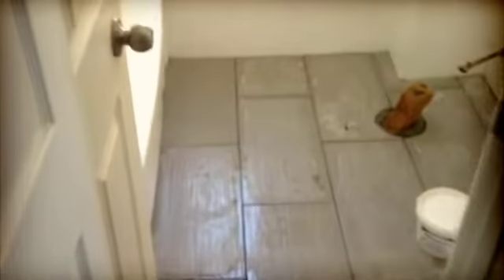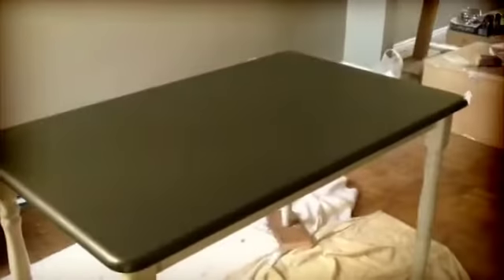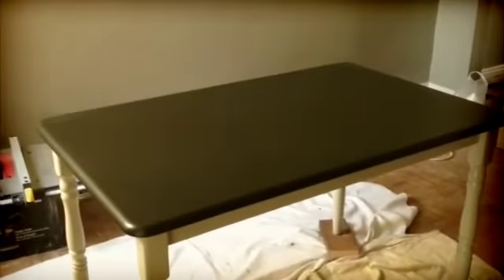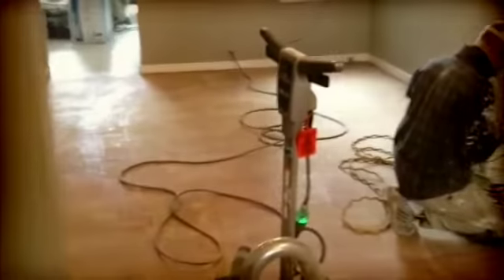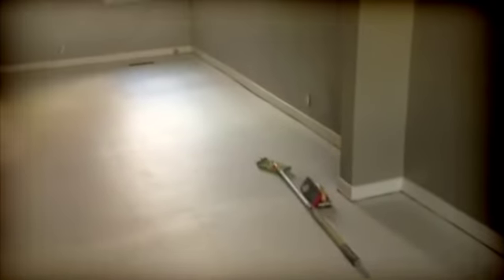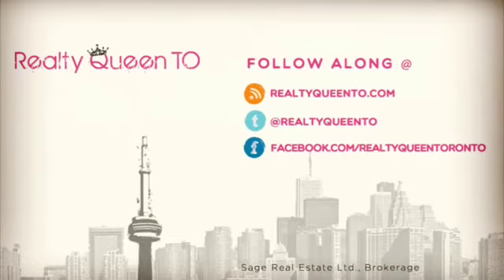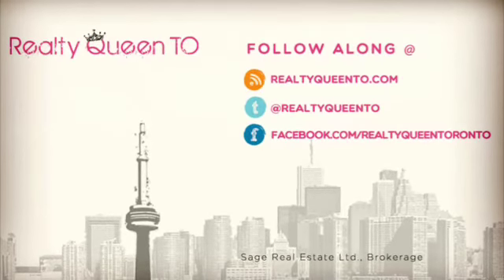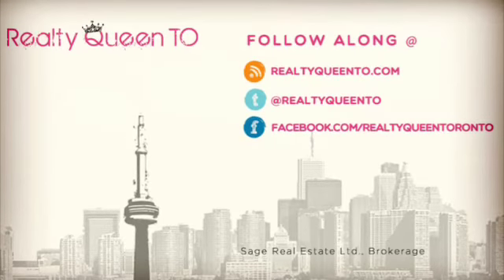The Final Update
This is the final renovation update to my home in the Junction Triangle before the big reveal this week. We have brand new bathroom tiles, painted wood table and floors, check back for the reveal!